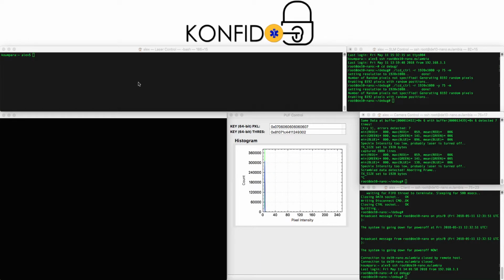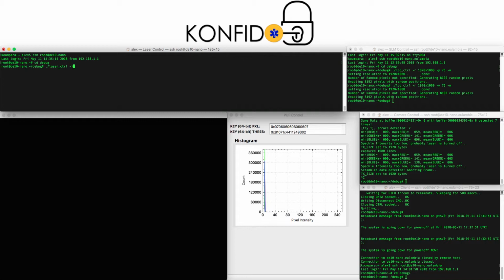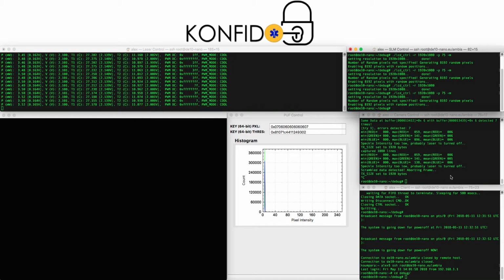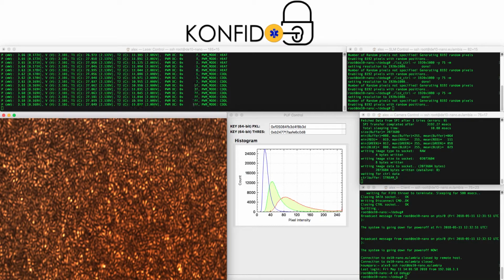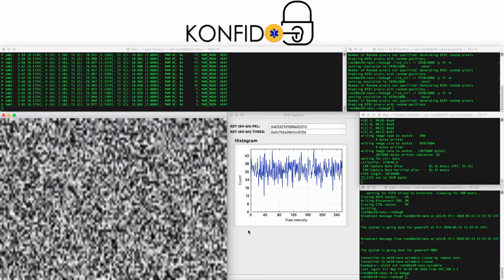KONFIDO PUF DEMO